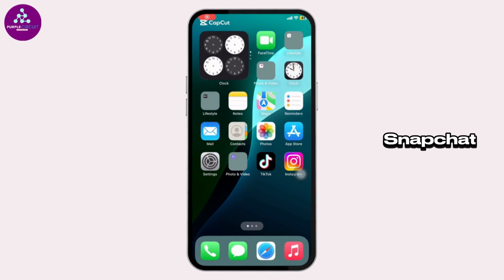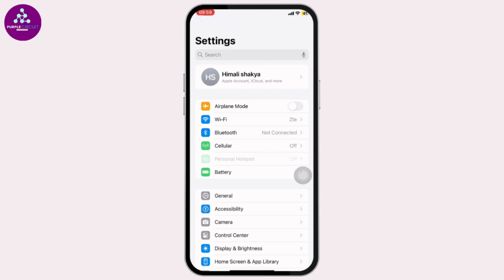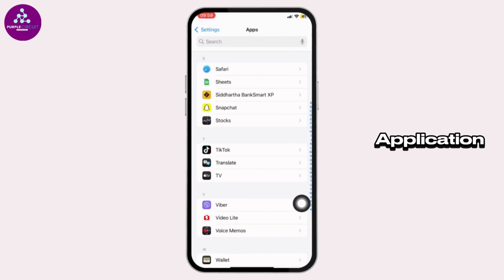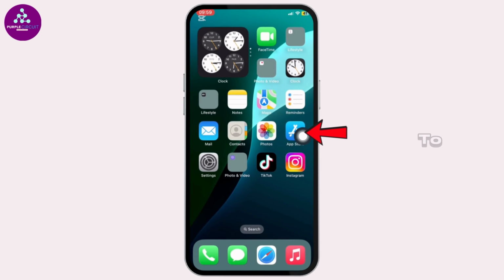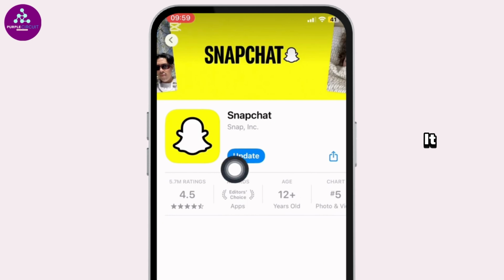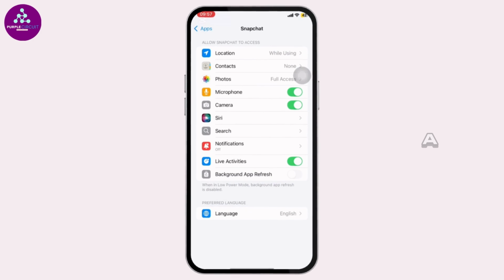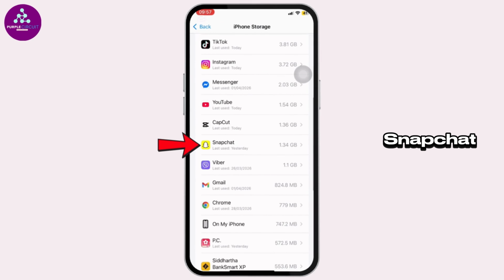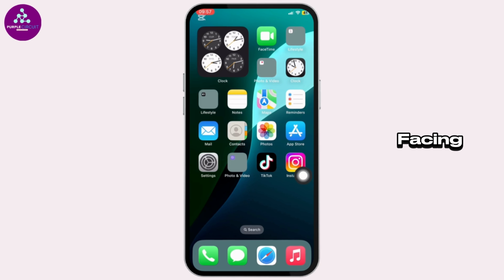How To Fix Snapchat Microphone Not Working | Snapchat Mic Issue Fix 2026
How To Fix Snapchat Microphone Not Working (2026) – In this tutorial, I’ll show you step-by-step how to fix the Snapchat mic not recording. Learn how to check app permissions, update Snapchat, offload the app, and clear cache to make your microphone work again.

Follow these easy steps to get your Snapchat microphone back and start recording videos and snaps without any problems.

Timestamps:
0:00 – Intro
0:05 – Open Device Settings
0:15 – Enable Microphone Permissions
0:25 – Update Snapchat App
0:40 – Offload Snapchat App
1:00 – Clear Cache and Stories
1:15 – Test Microphone